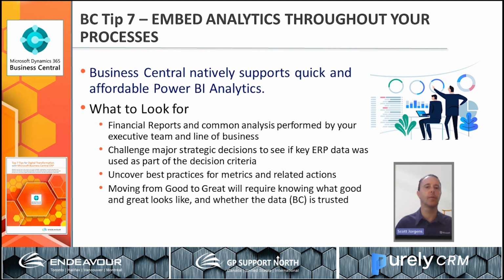Digital Transformation with Business Central: Tip 7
The popularity of 𝗠𝗶𝗰𝗿𝗼𝘀𝗼𝗳𝘁 𝗗𝘆𝗻𝗮𝗺𝗶𝗰𝘀 𝟯𝟲𝟱 𝗕𝘂𝘀𝗶𝗻𝗲𝘀𝘀 𝗖𝗲𝗻𝘁𝗿𝗮𝗹 cloud-based ERP platform has brought about a remarkable surge of capabilities to transform how you run your business operations.

For the Full 7-part series on Digital Transformation with Business Central follow us on Linkedin OR for the whitepaper on operational optimization and how Endeavour can help you achieve your 2024 operational goals